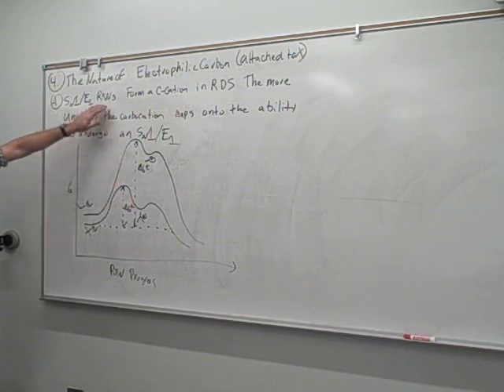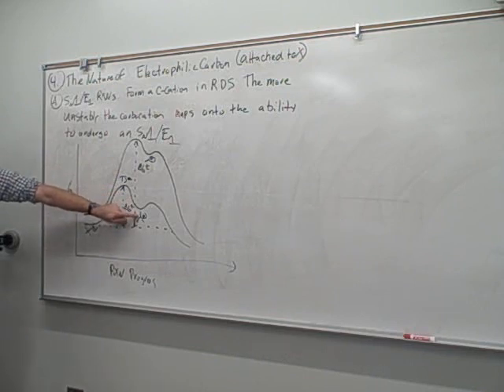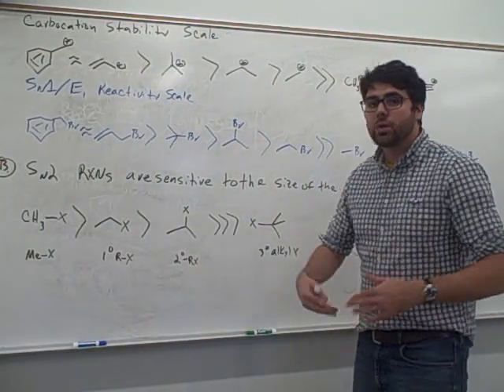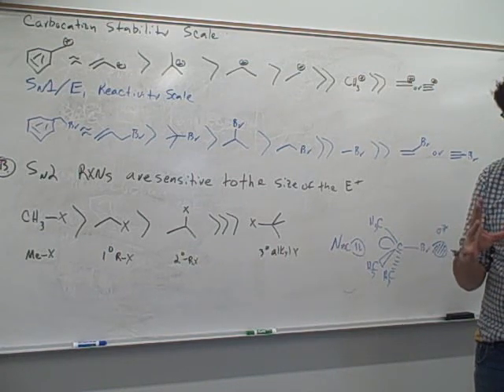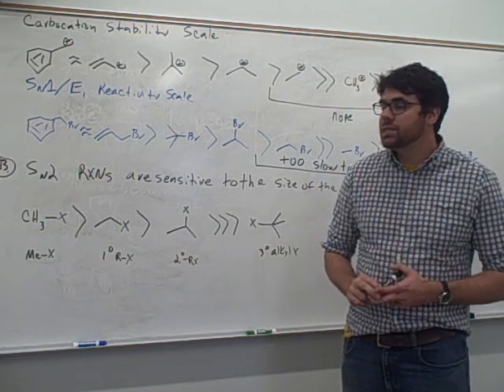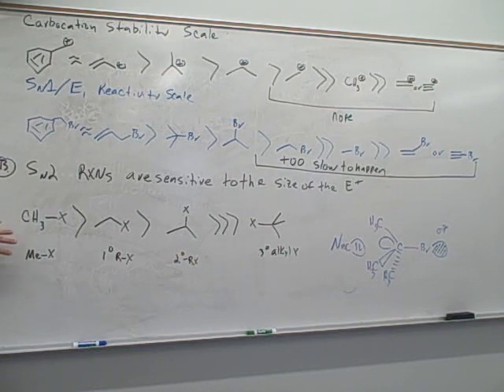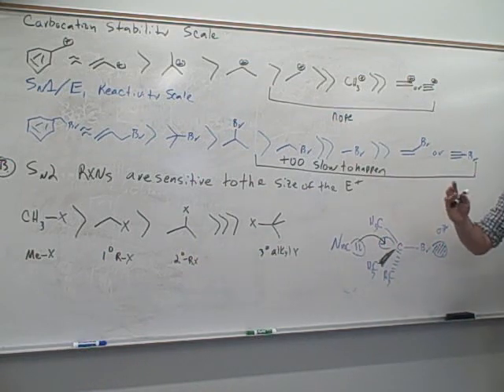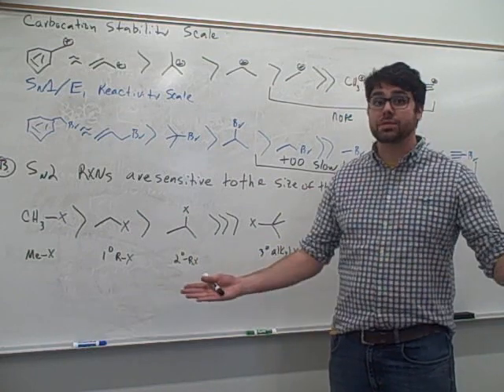Substitution and Elimination 4